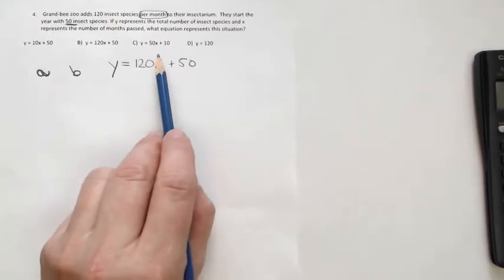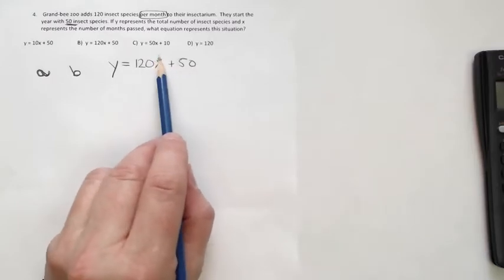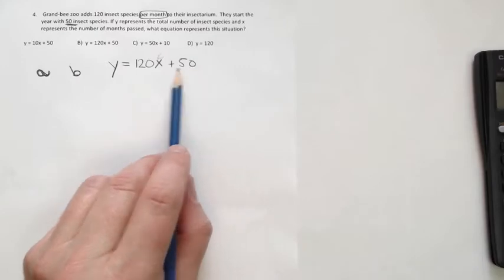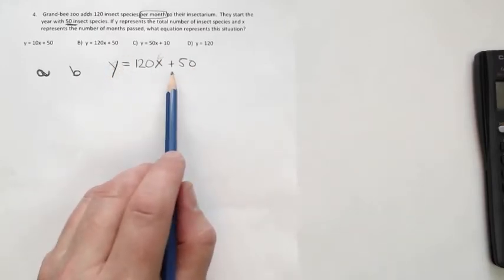Equation of a Line Given Slope and Y-Intercept #4 - Google Quiz